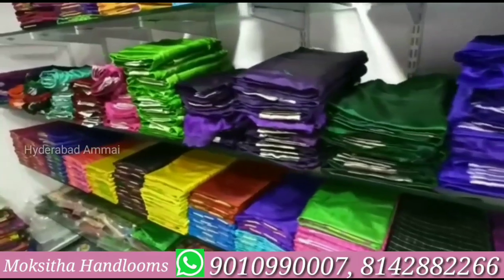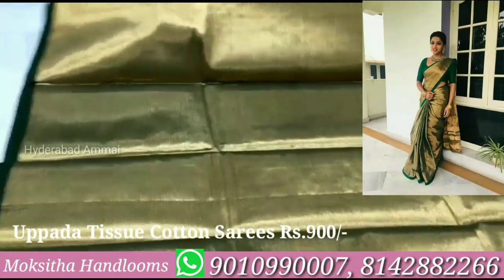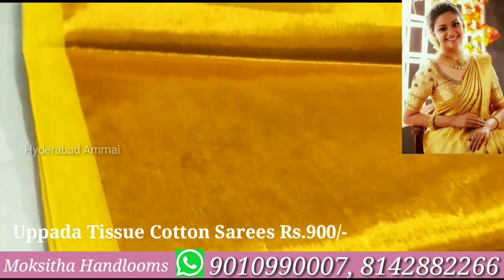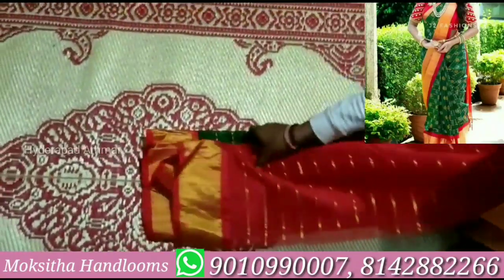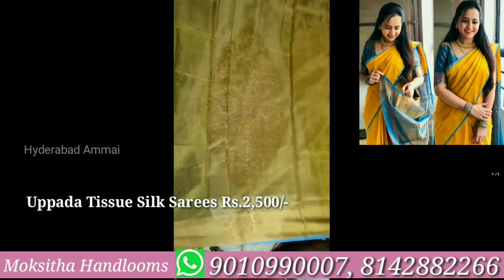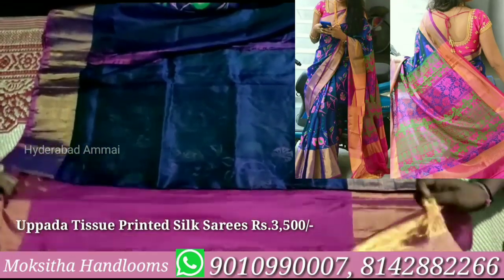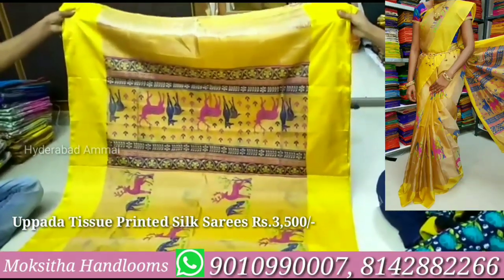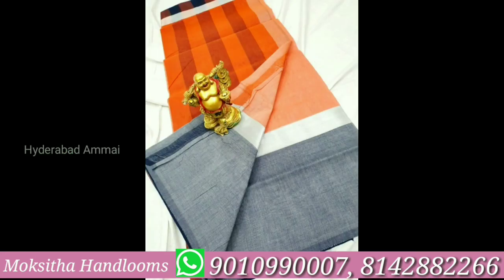All Varieties of Latest Trendy Uppada Sarees Collection Direct from Weavers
Today I am going to explore  Moksitha Handlooms Uppada Saree Collection. They weavers of all types of Uppada Sarees.

V. Apparao,
Moksitha Handlooms,
Tatiparthi, Gollaprilu Mandal,
East Godavari Dist. Pin: 533445.

Group Links Mentioned Below, pls Join in Groups you can see More Collections.

Channel No: 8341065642 (Only WhatsApp)

 Your's
  Hyderabad Ammai😍
  Keep smiling🤔😃